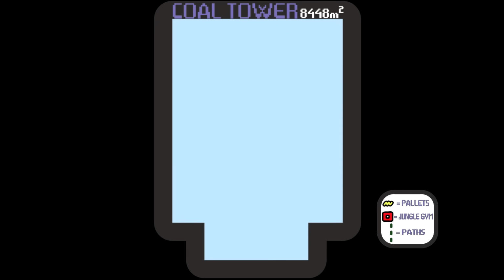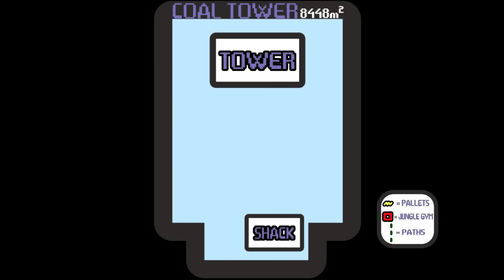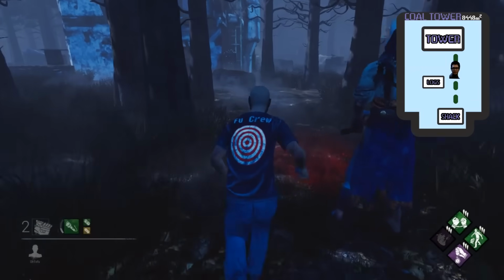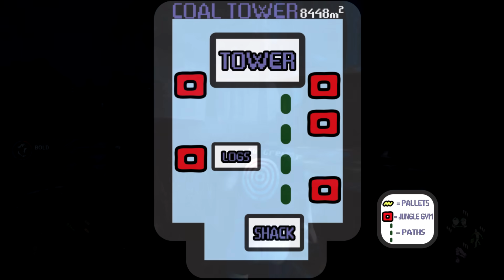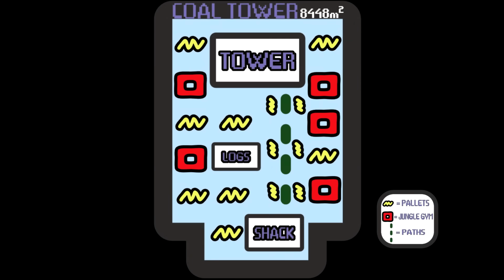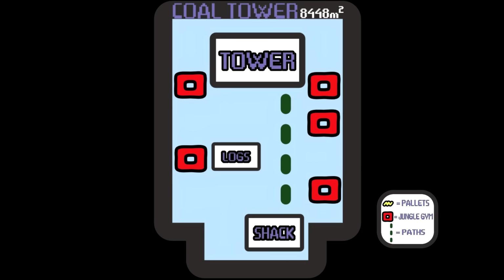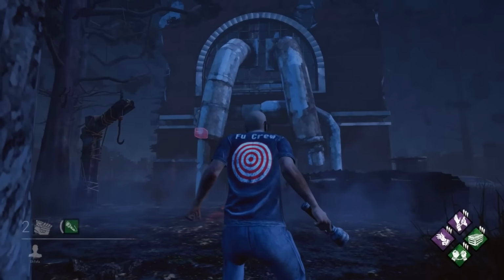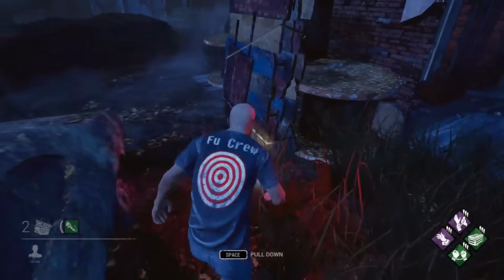Dead by Daylight | Map Tutorial | Coal Tower